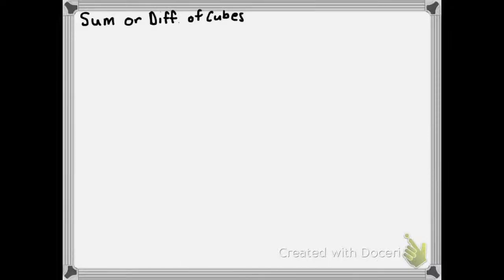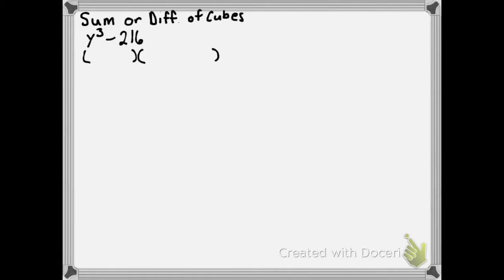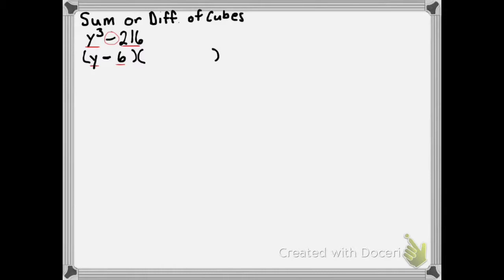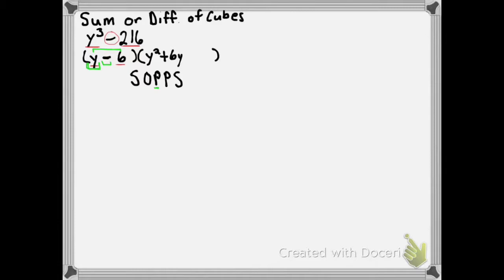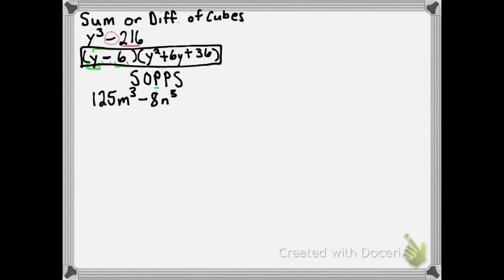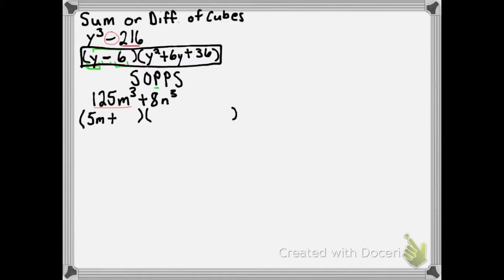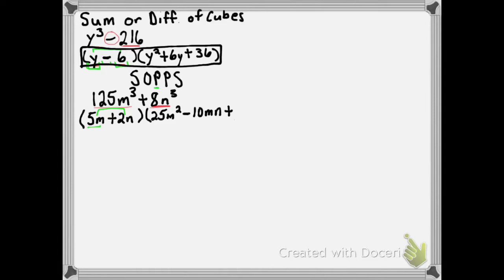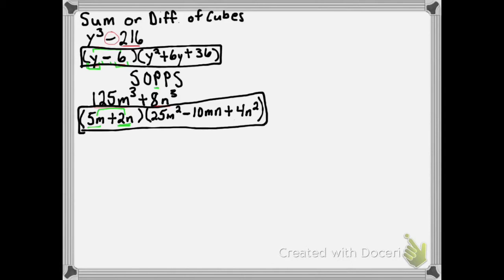Factoring with Sum or Difference of Cubes